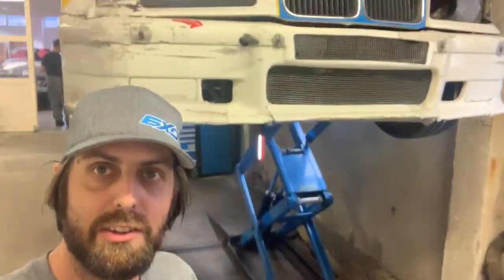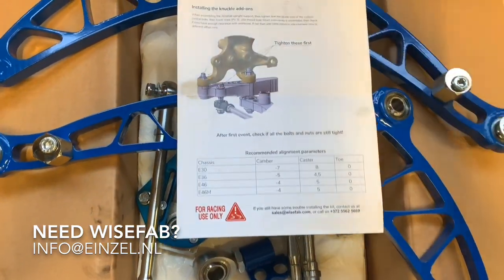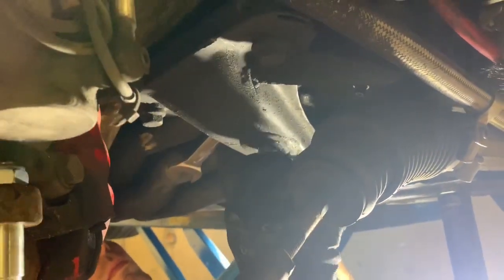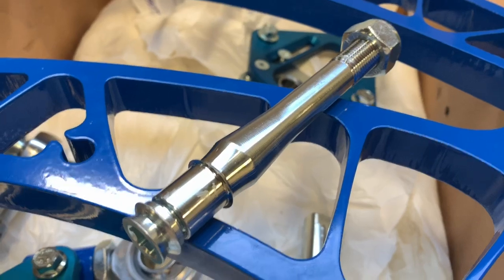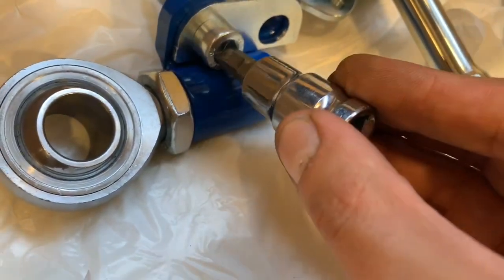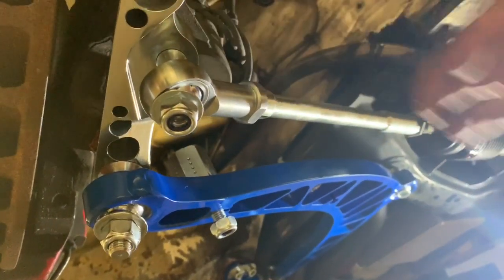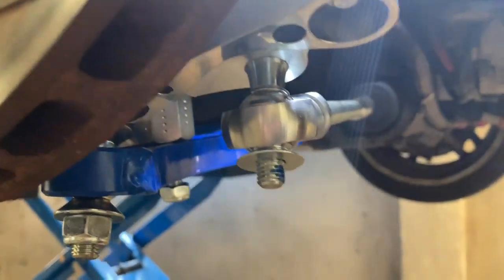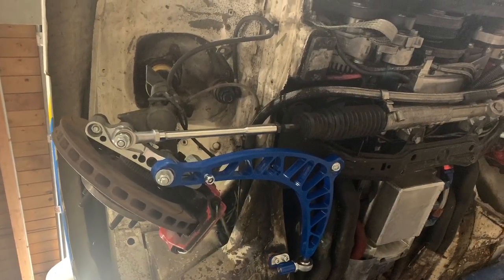Wisefab E36 E46 Drift Angle Kit Unboxing Installation and Explanation , Torque Specs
We fit and explain the V1 Wisefab E36 Angle Kit for drift cars , which is similar to E46 and E30 lock kits.  Check out the correct order to install , torque figures and the engineering behind this angle kit.  There's also a V2 kit (Ackermann adjustable) ,  a Narrow kit (40mm less wide per side) and the DIY kit

Dealer for
Wisefab
Feal Suspension
NASCAR gearboxes